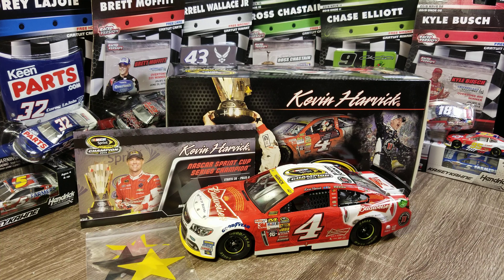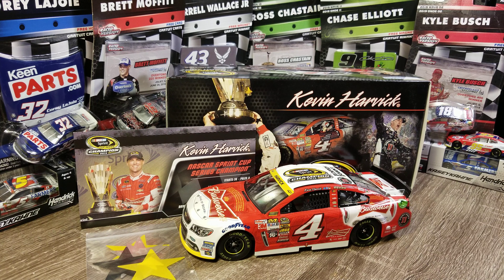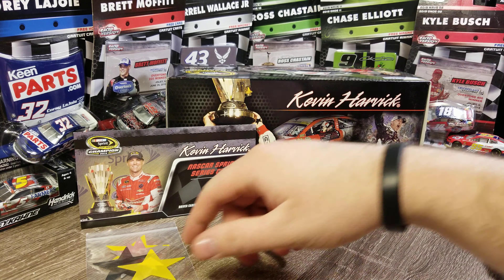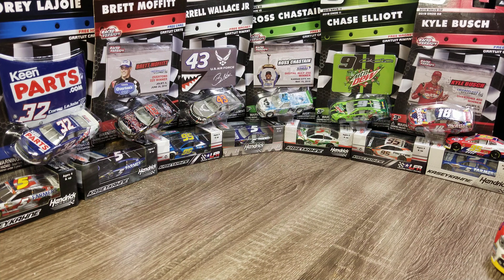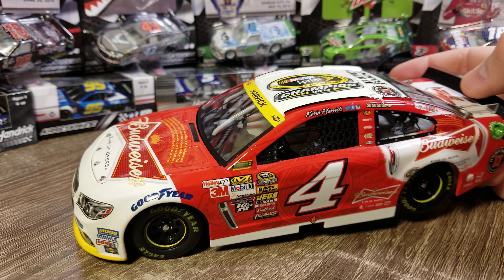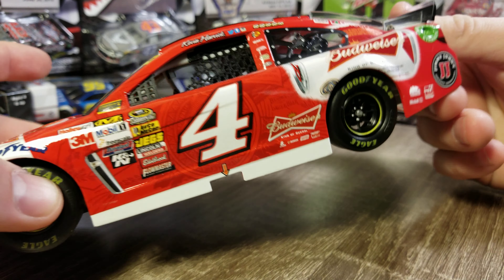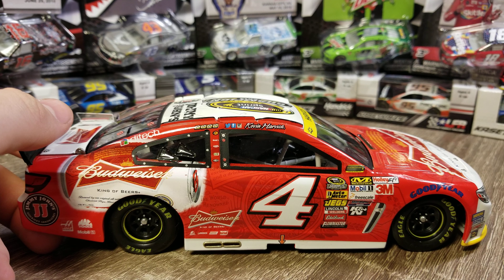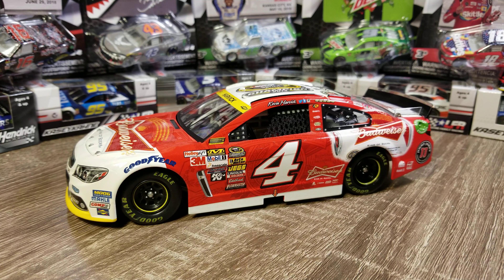NASCAR Diecast Review: 2014 Kevin Harvick Champion 1/24